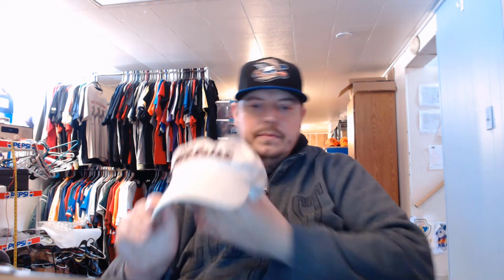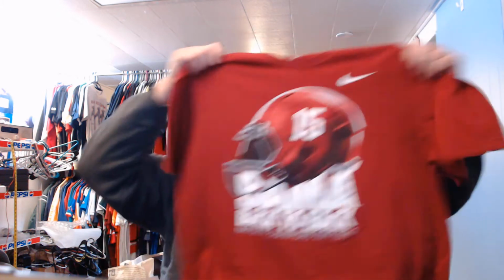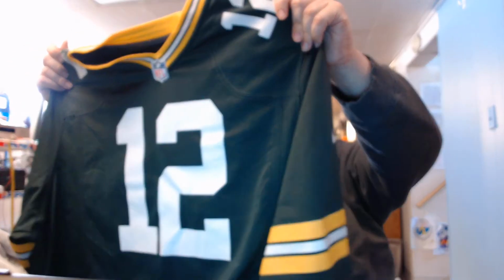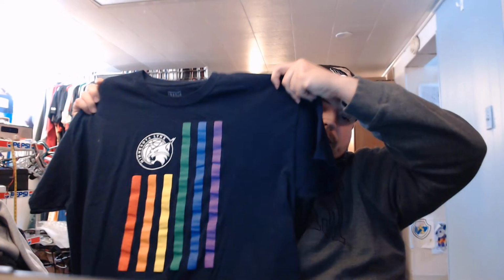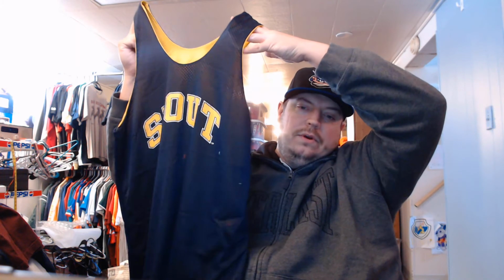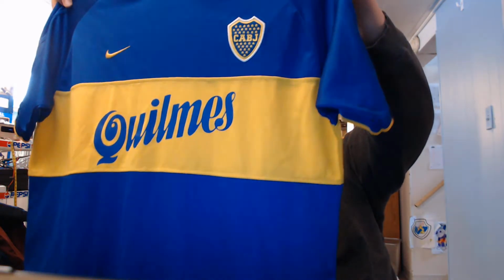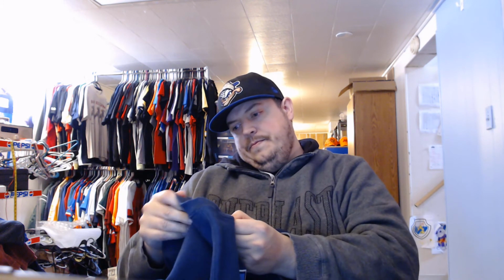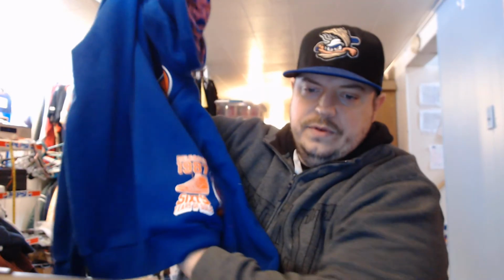Consigned! December 29, 2018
Daily sales and information video for Pop Culture Archives. We are a reseller and consignment seller of vintage apparel, hats, sports cards and sports collectibles.

We are more than happy to try and answer.